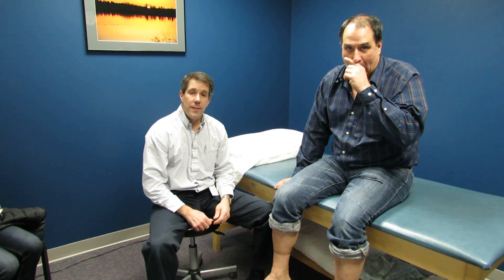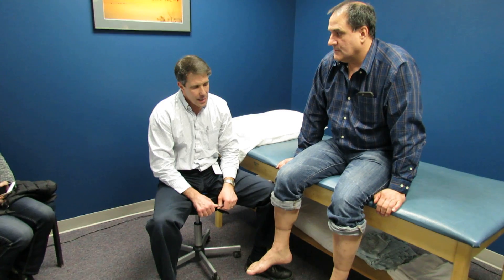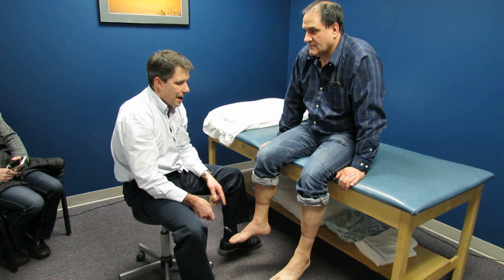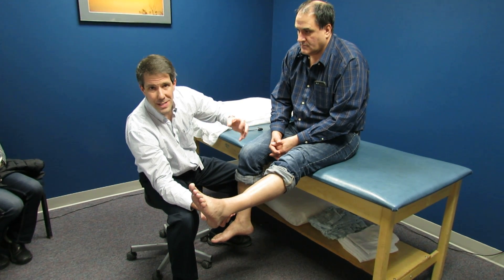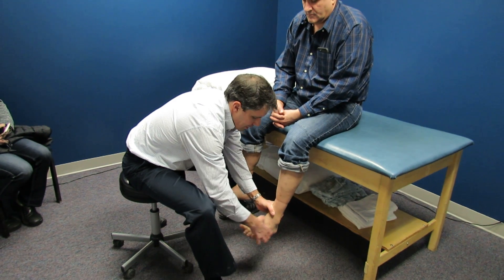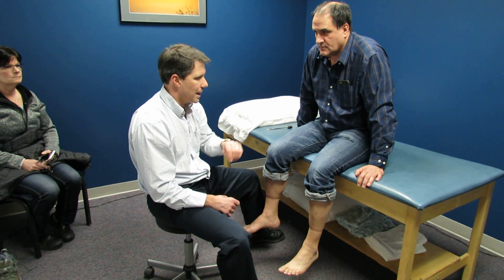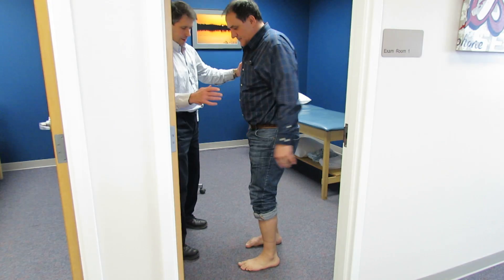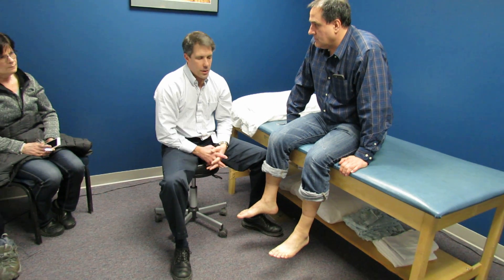Transverse Myelitis Paitient with Positive Babinski/Negative Hoffman's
In this video called Transverse Myelitis Paitient with Positive Babinski/Negative Hoffman's I show this gentleman who developed bilateral lower extremity globalized weakness, urinary and bowl incontinence, loss of sensation from the waist down with no known cause. Negative lumbar MRI for nerve root compression. Positive thoracic MRI for transverse myelitis. He has a positive Babinski sign and lower extremity weakness.